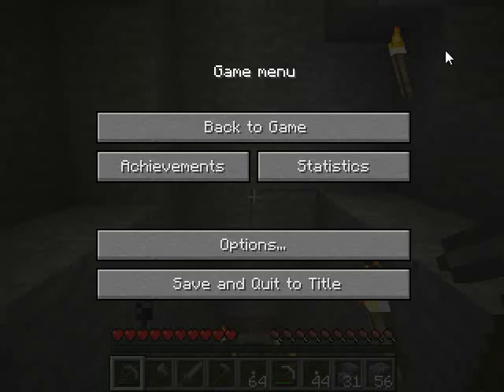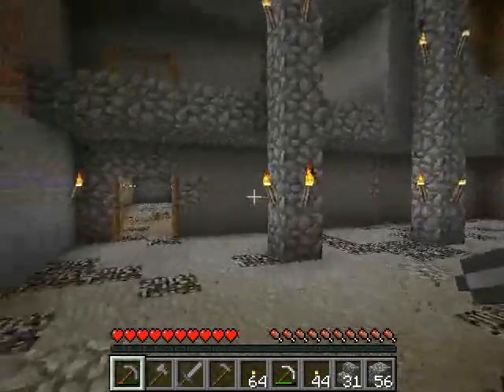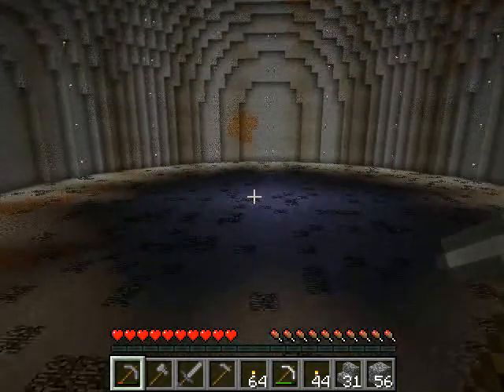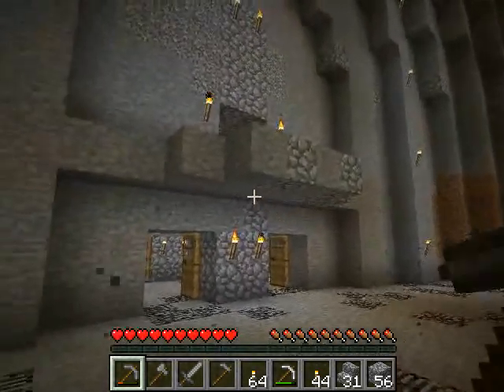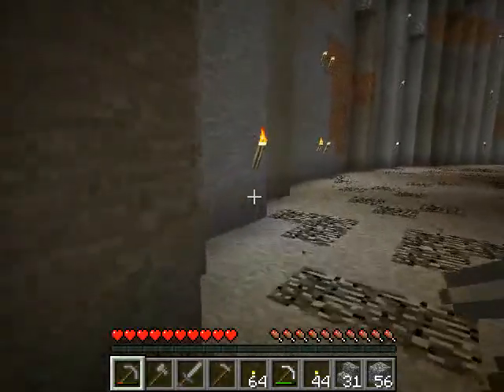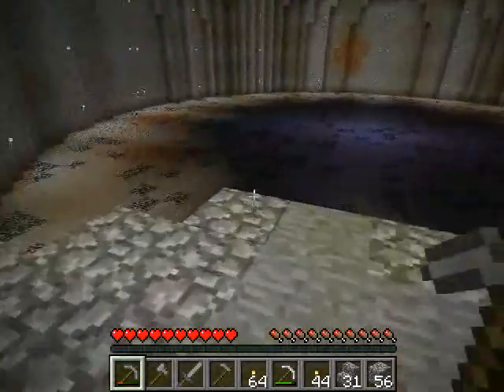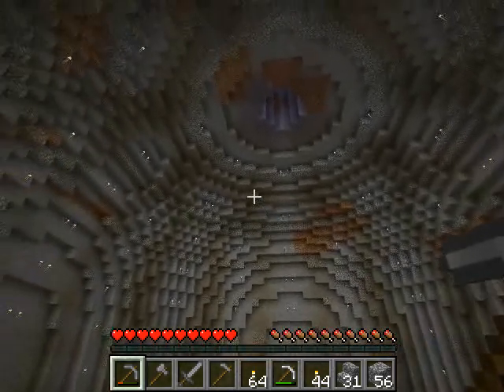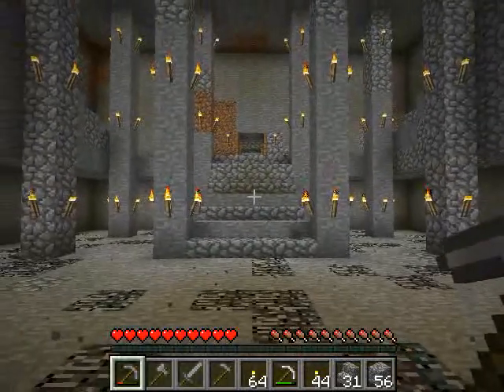Minecraft - Mansion v1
I've been playing Minecraft for about a week and got addicted to it straight away... my first major project was an underground mansion and I decided to go massive with the ballroom at the back of the mansion... it turned out so well I had to upload it the same day I finished it. :D